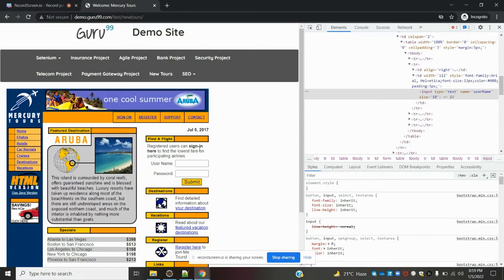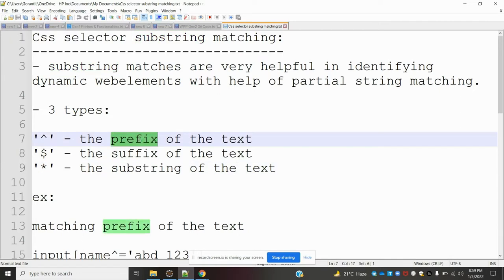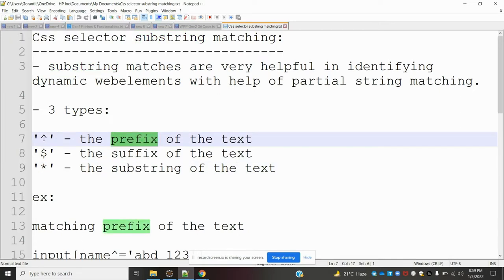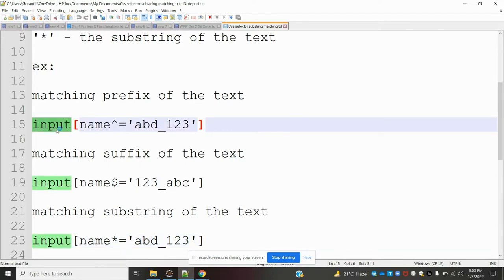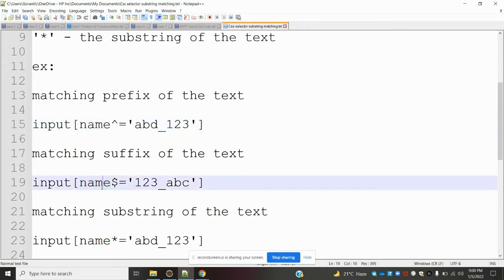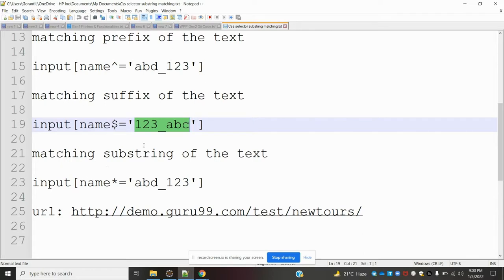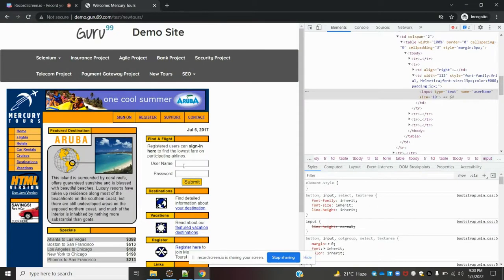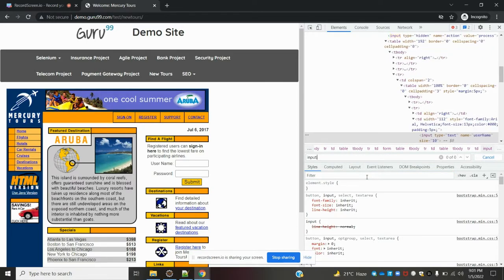Selenium Class 27: Write CSS selector using substring matching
Css selector substring matching:
- substring matches are very helpful in identifying dynamic webelements with help of partial string matching.

- 3 types:

'^' - the prefix of the text
'$' - the suffix of the text
'*' - the substring of the text

ex:

matching prefix of the text

input[name^='abd_123']

matching suffix of the text

input[name$='123_abc']

matching substring of the text

input[name*='abd_123']